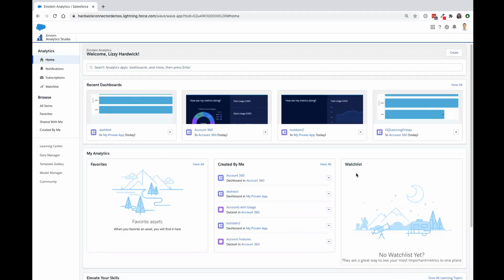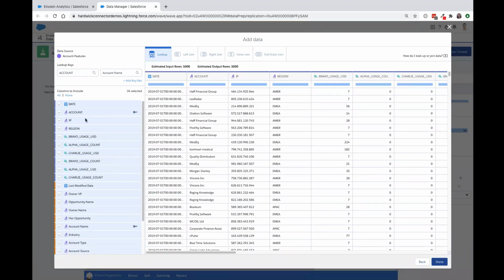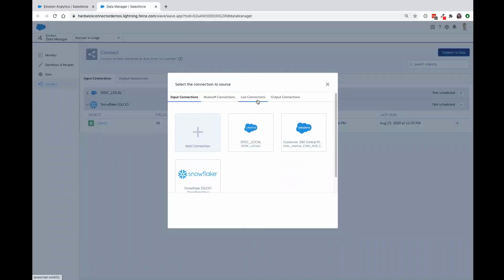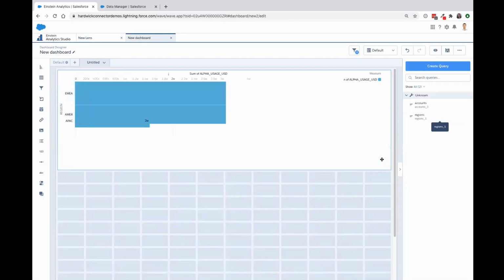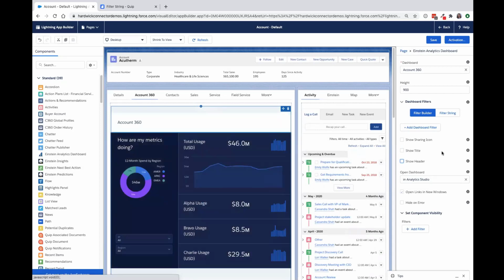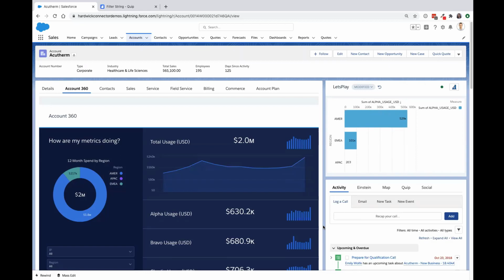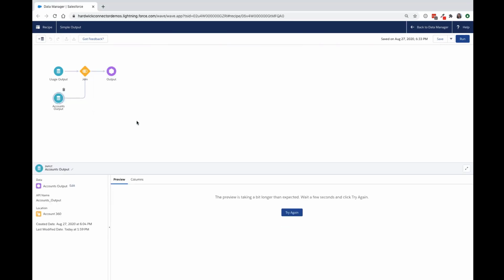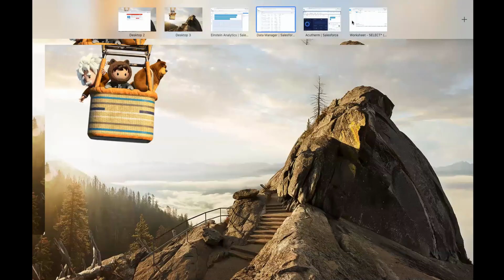Everything You Need to Know About Snowflake and EA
Snowflake past, present, and future with Lizzy Hardwick